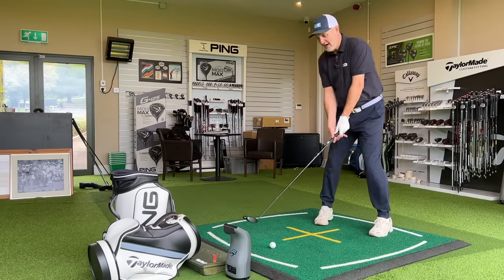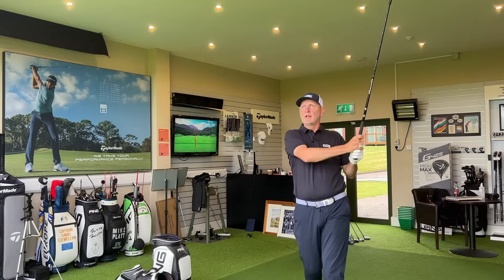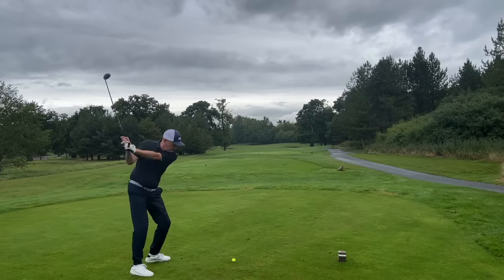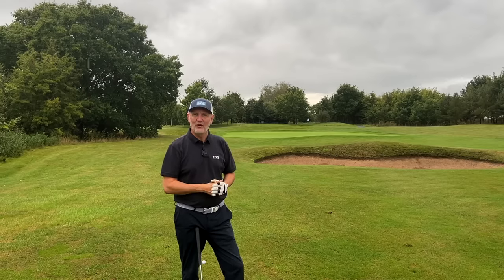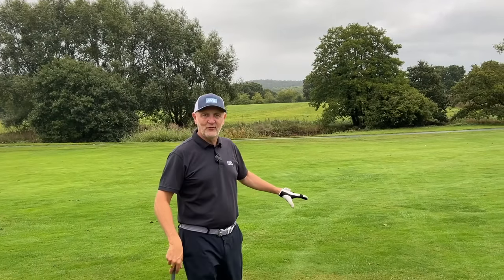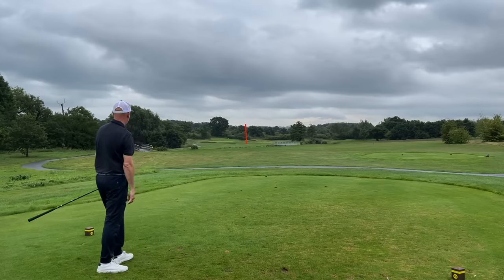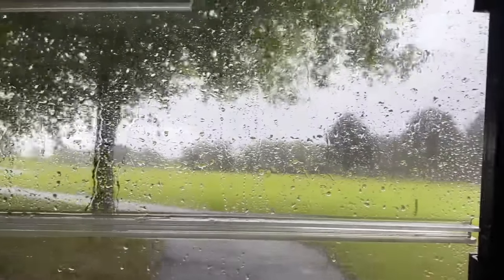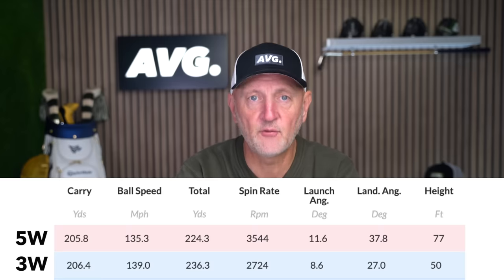I dumped this club and so should you!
We always raise the question 'What are the best clubs for average golfers?' and today we compare a 3 wood and a 5 wood, should either of these be in your golf bag?